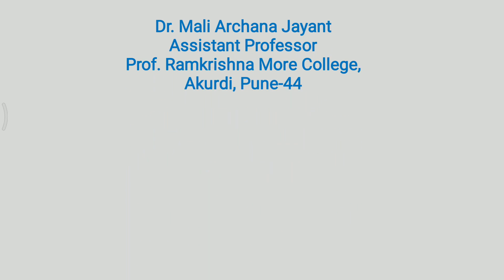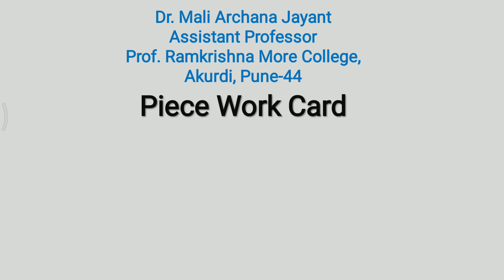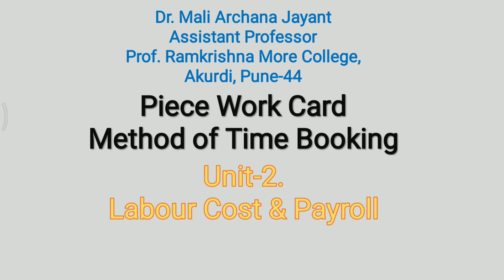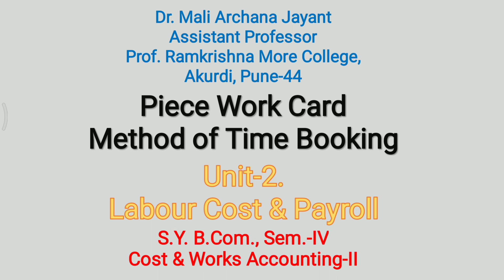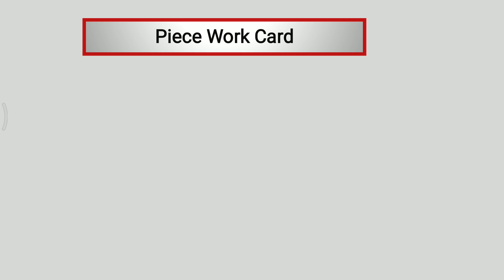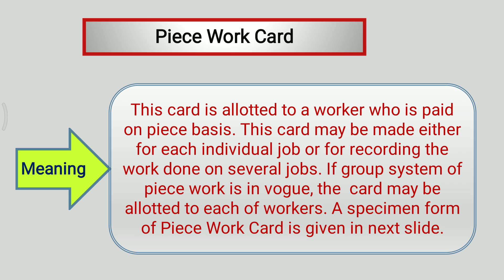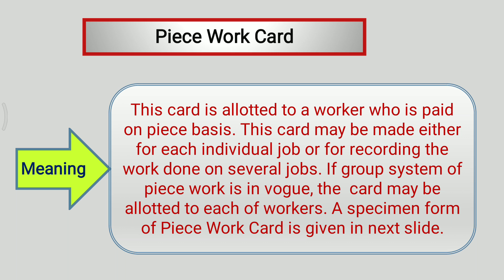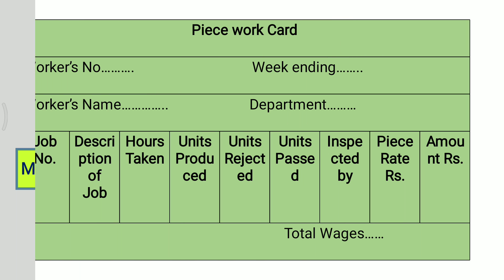Piece Work Card Method of Time Booking